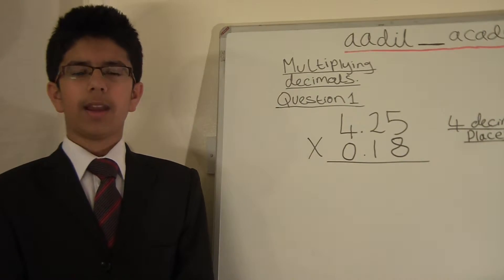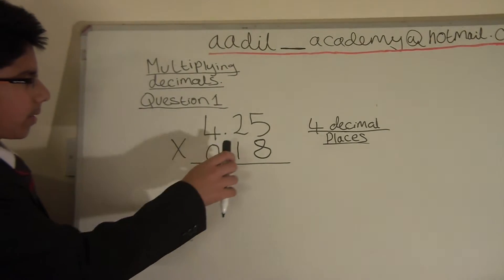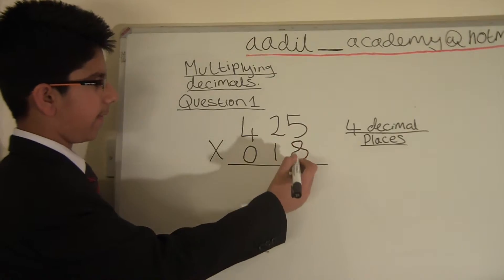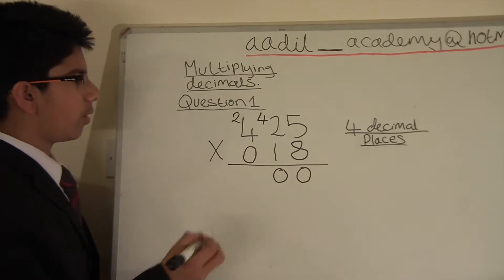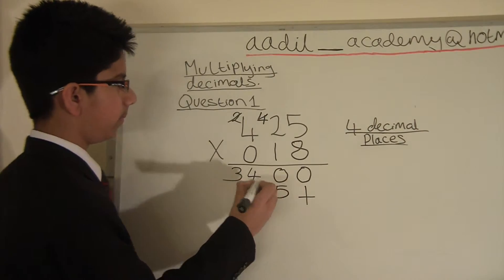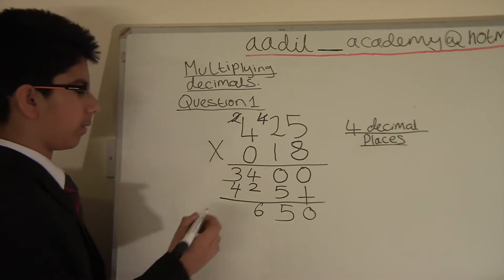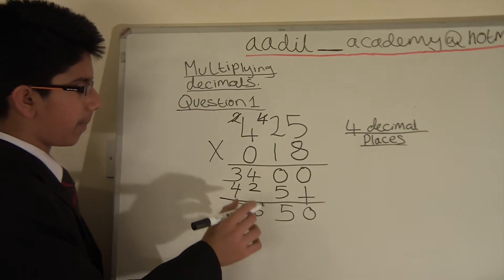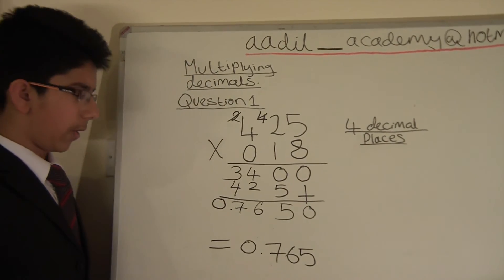Aadil Academy - Multiplying Decimals - Question 1